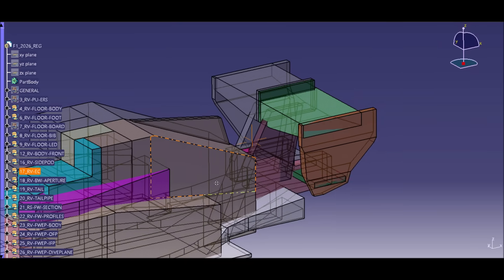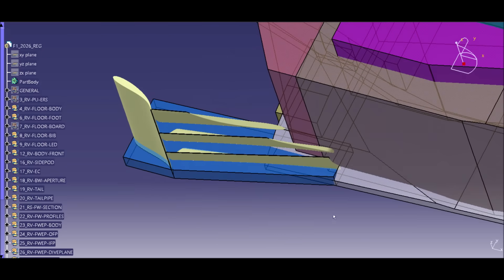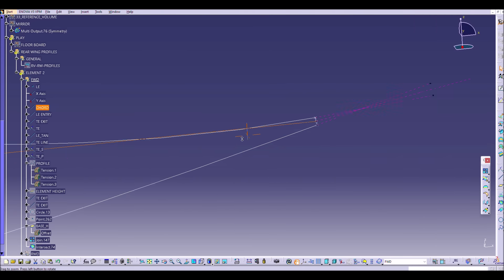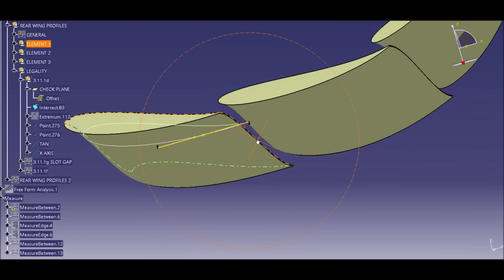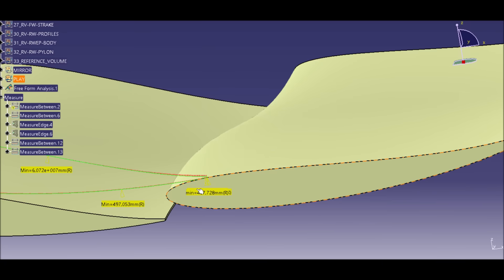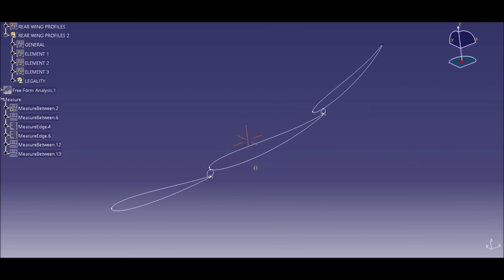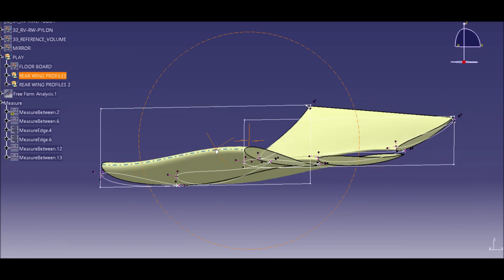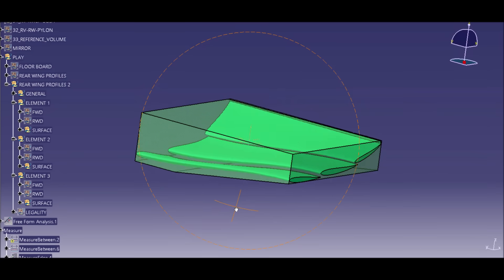F1 2026 - How to design a rear wing? (And floor board update!)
Let's design a 2026 F1 rear wing together!

What is different in the new regulations?
And which mistakes should you avoid!